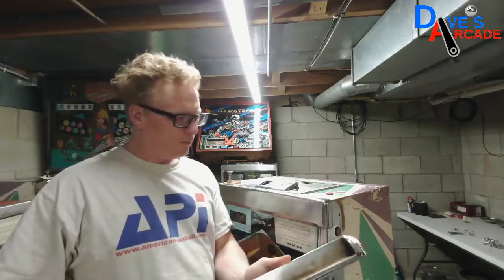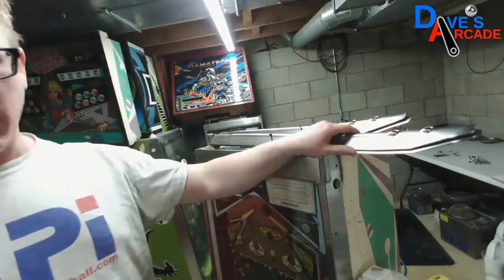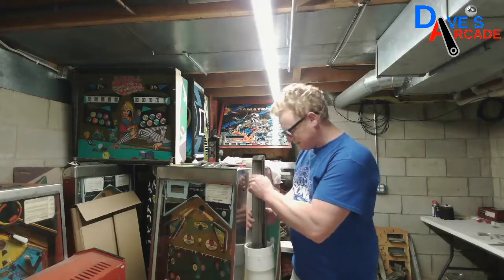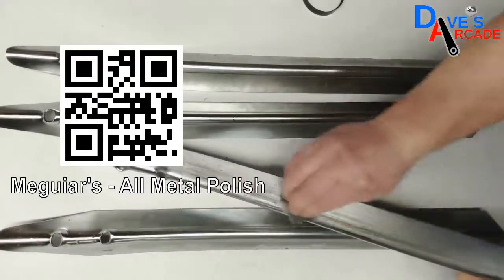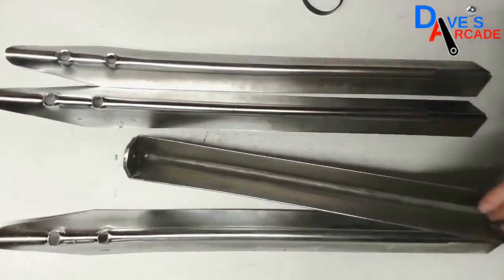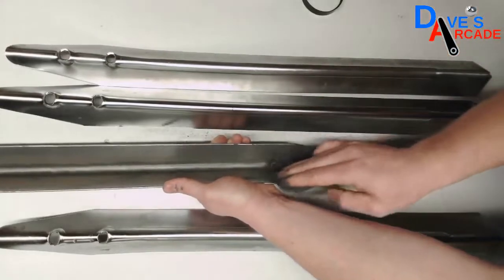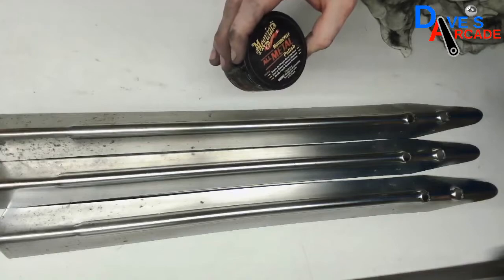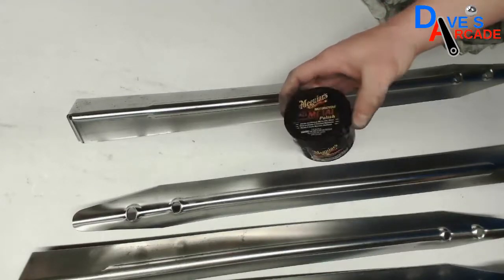How to clean up rusty pinball legs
Using two products to remove rust and polish used legs.
‎Meguiar's all metal polish